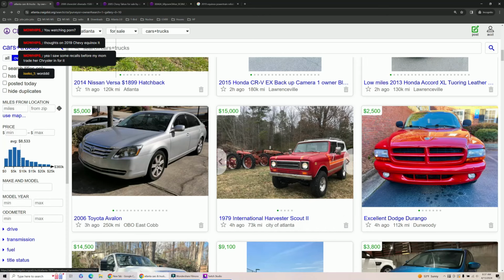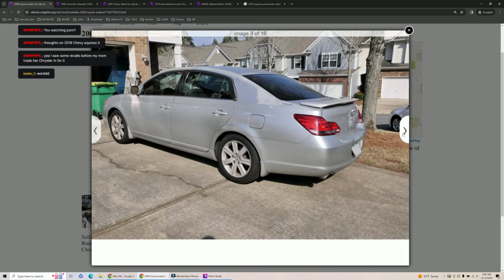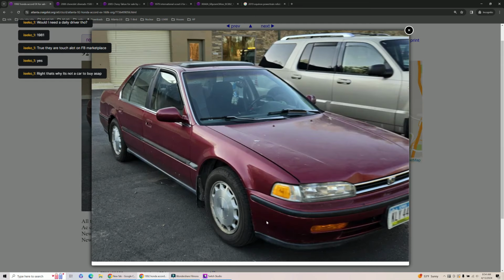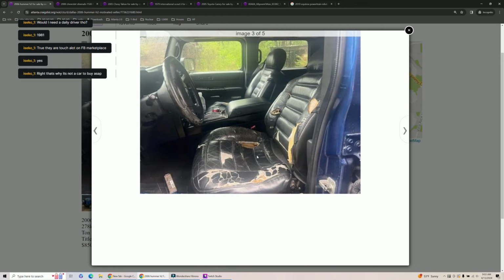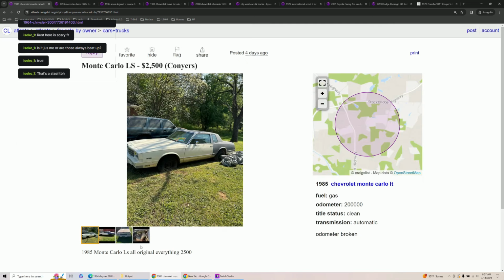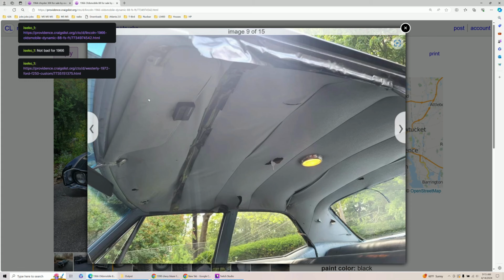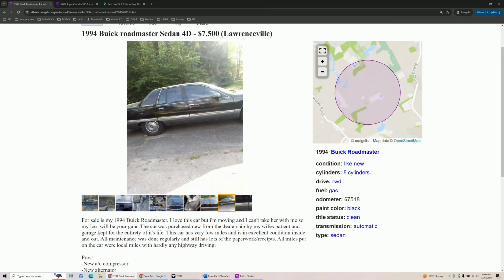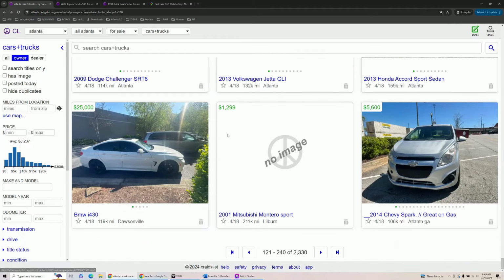Craigslist Cars: Ohio vs. Michelin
send links